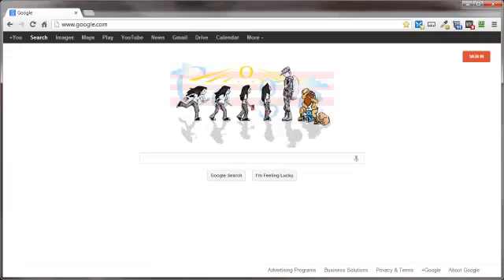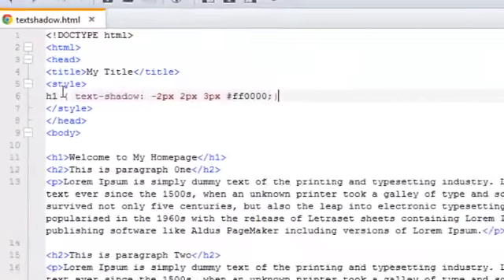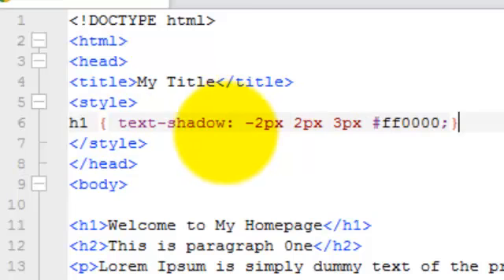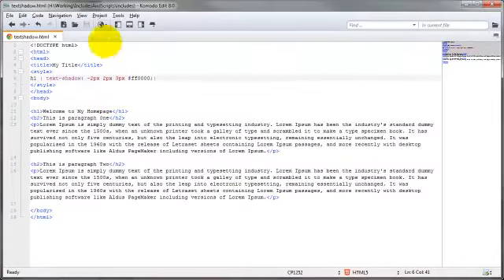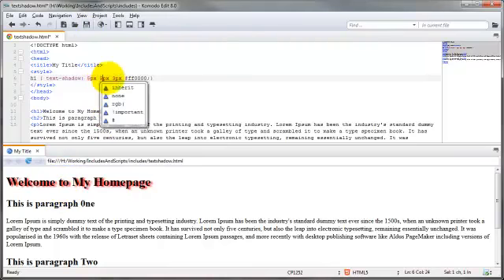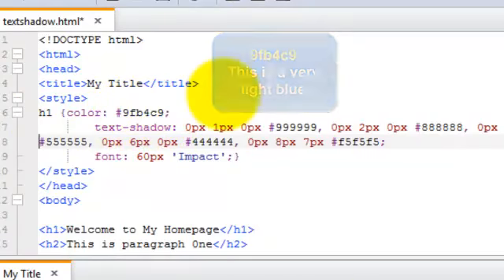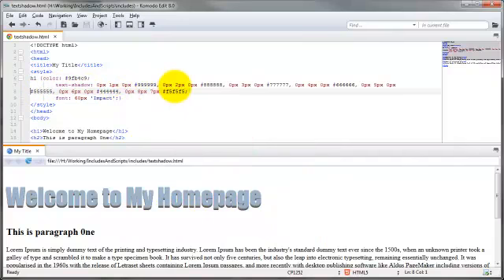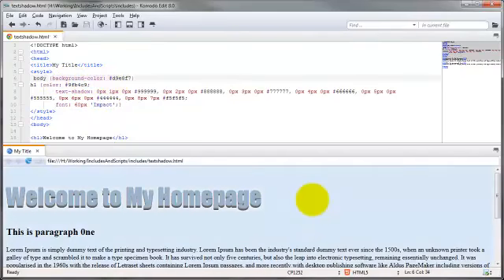16# Css Text Shadow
CSS 3 Master Class Course. Text Shadow